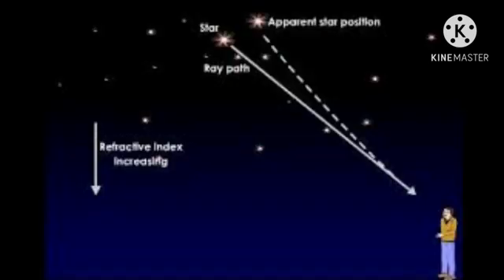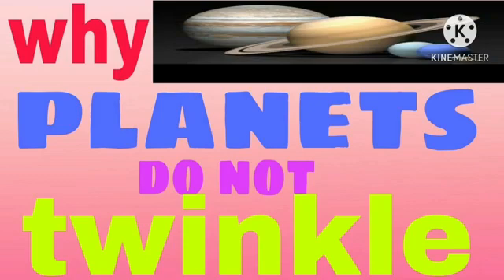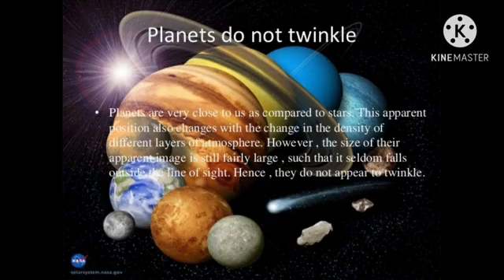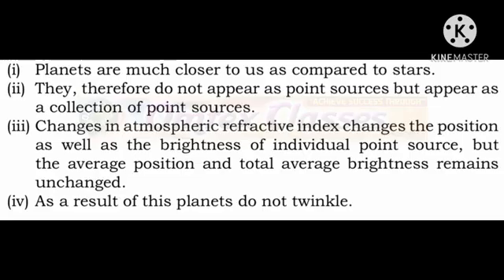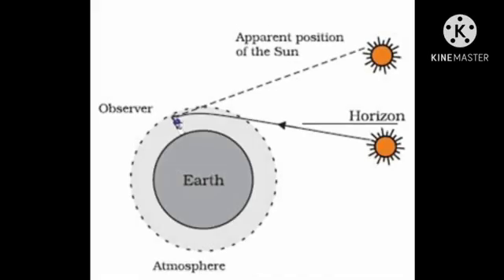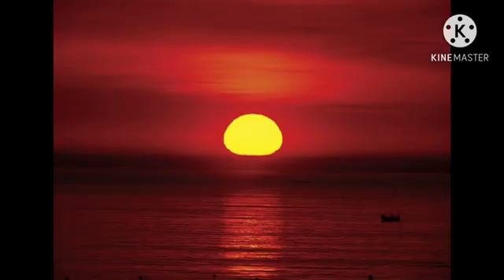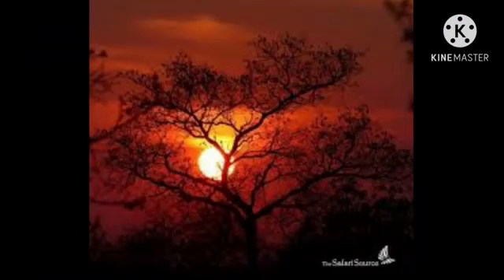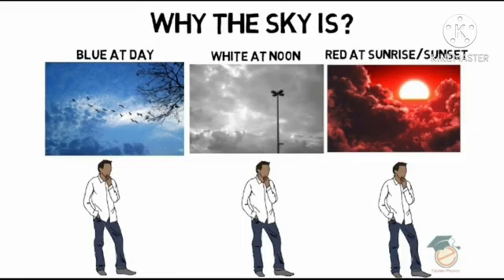Human eye/class 10/part2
Atmospheric refraction &scattering of light